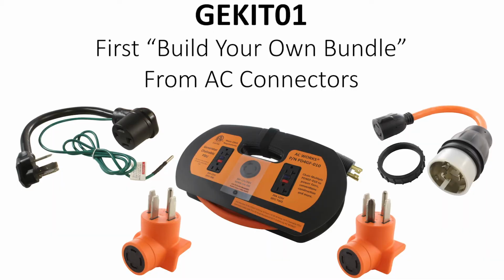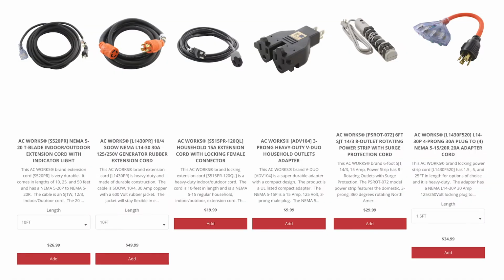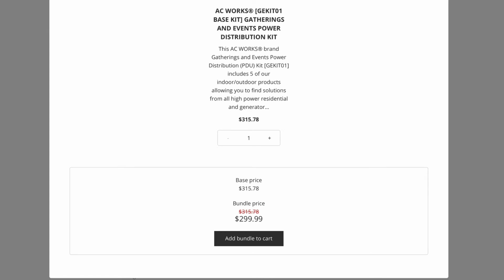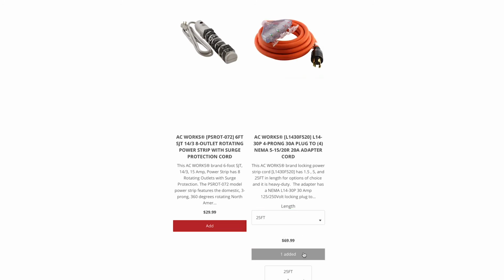How To Order GEKIT01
Sometimes it’s hard to tell what will be available to power your specific event. You may be organizing a food truck rally, local arts festival, a community fair, or some other event that requires many different appliances or machinery. But how will you power it all?

Introducing the AC WORKS® brand GEKIT01, the first multi-purpose “build your own” bundle from AC Connectors. This versatile kit starts with the base products of PD4GF-010, SS2L1430-018, S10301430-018, AD1430L1430, and AD1450L1430. From there you can add on a variety of different extension cords and power distributors. The more you add, the more you save.

With GEKIT01 customized to your liking, you will be ready to power any event.

AC Connectors strives to provide power solutions to its customers since its founding in 2015. From our headquarters (Oak Creek Wisconsin, USA), we provide solutions worldwide and work efficiently to ship our AC WORKS® brand products out quickly, especially to those struck by natural disasters.